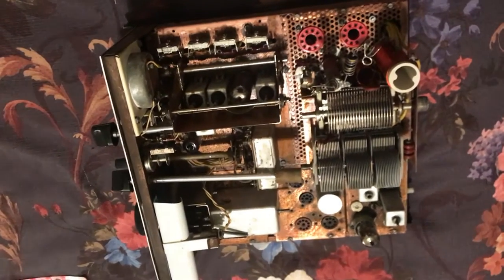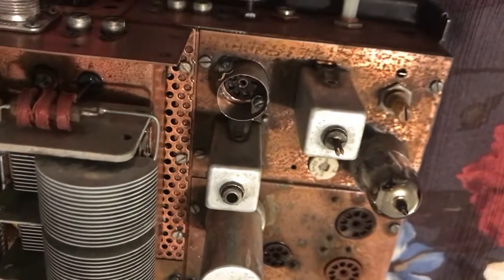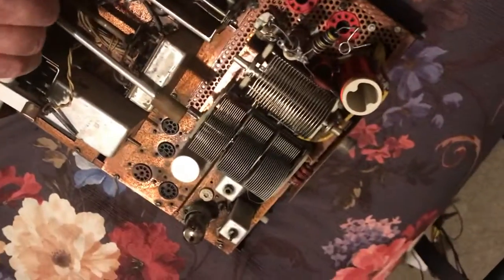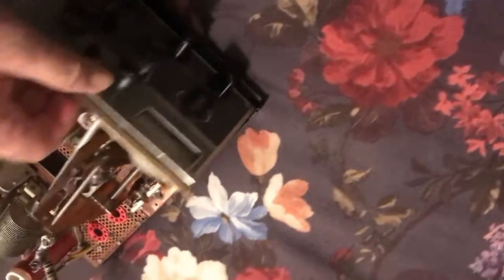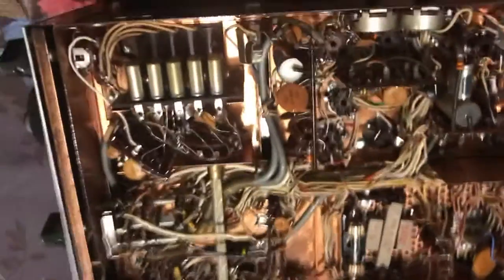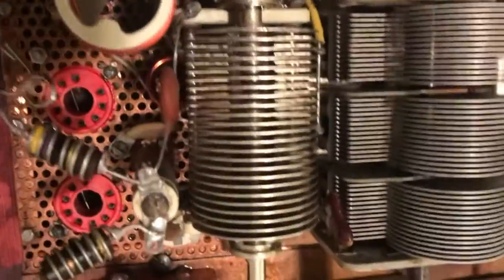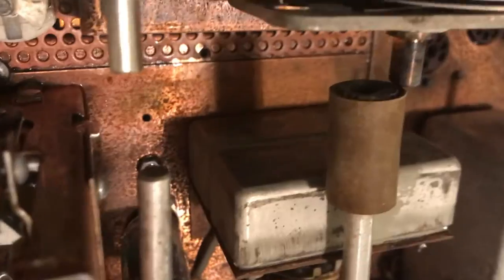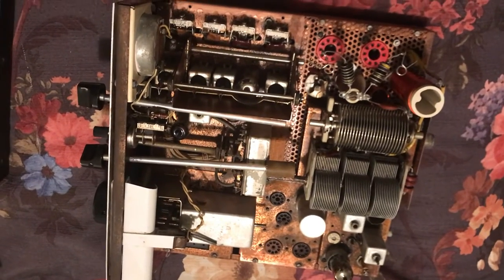Drake TX4B gets a 🛀 bath. I could not tolerate the dirt and grime inside. might have ruined it..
Used oven cleaner on the finals area and the air varicaps. That got all the crud off and off of the deck near the finals. Used Fantastic cleaner and windex too.

Actually pretty much rinsed the rear of the radio under hot water in the kitchen sink to remove all the oven cleaner.

I tried salt and white vinagar mixture on the deck of the radio to remove any more stains if I could.

Then rinsed it all off with lots of streaming hot water.

Next ran Detoxit cleaner in the wafer switches.

blew it dry for about 45 minutes with a hair dryer and then...
well you need to watch the next video.